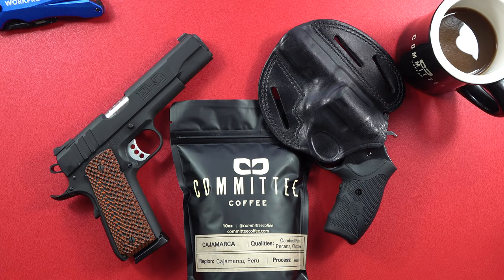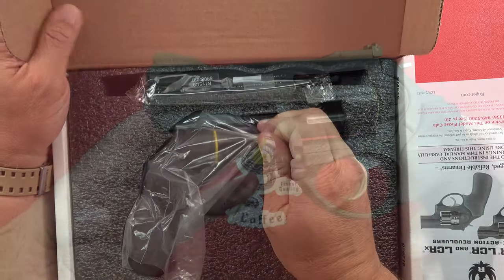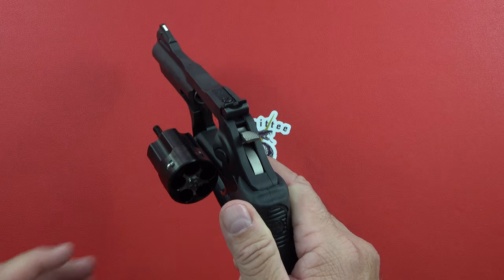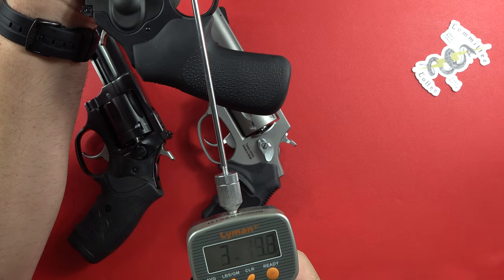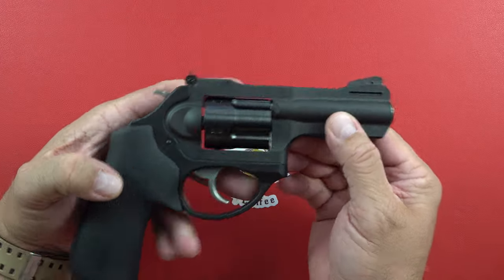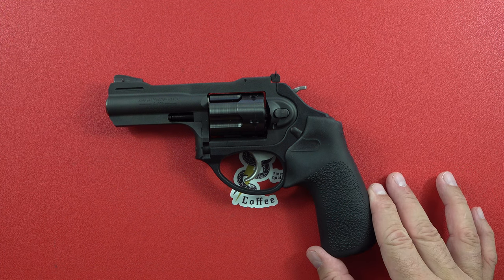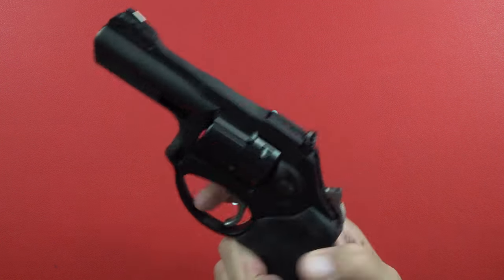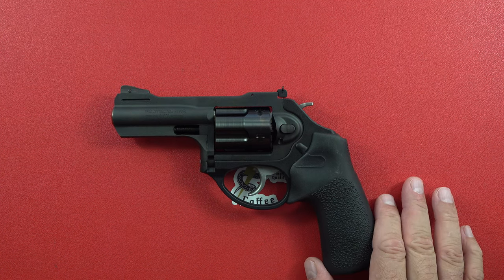Ruger LCRX 3 inch .357 Magnum Revolver overview